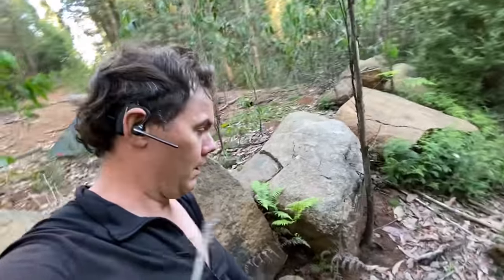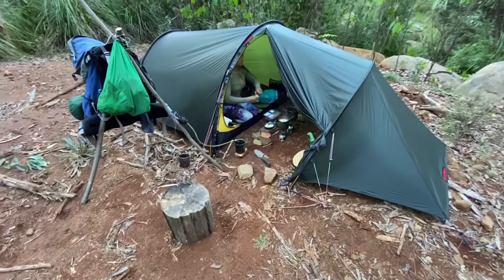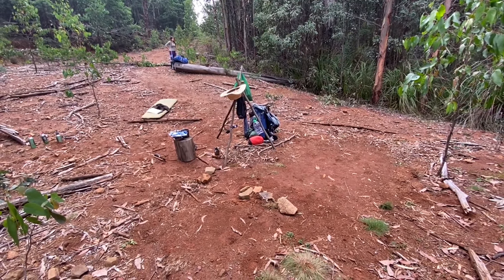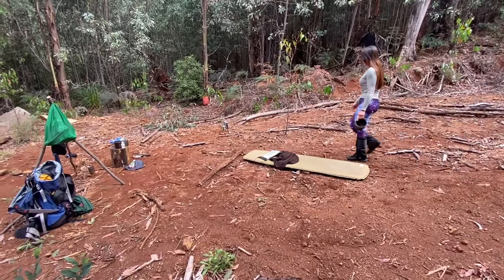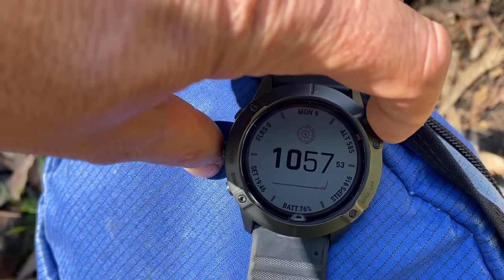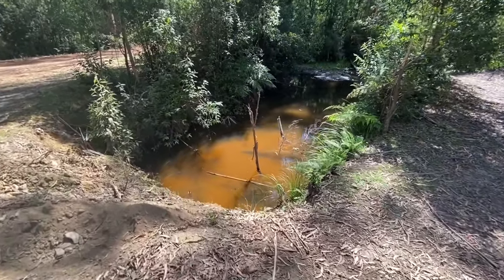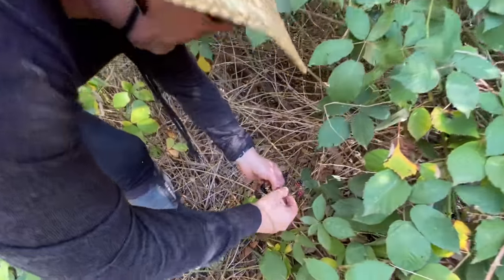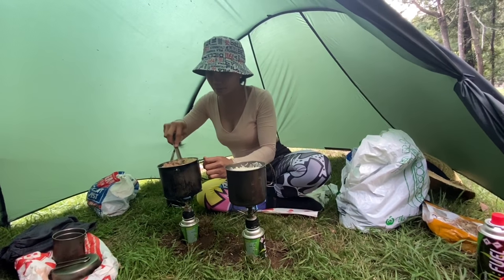Australian Bush is NOT on Fire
4 day camp in the bush. We revisit some campsites from previous videos. Also see the new Fenix 6X solar watch by Garmin, this is the very best GPS watch now available. We stop along the way to gather some blackberries.